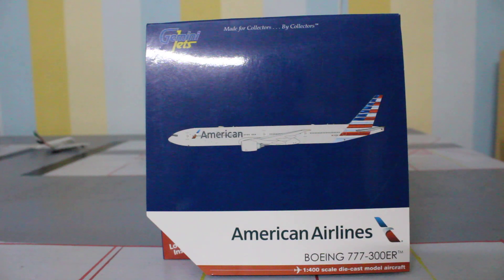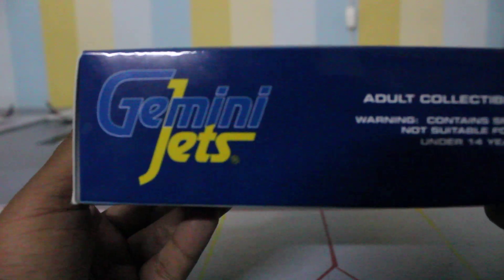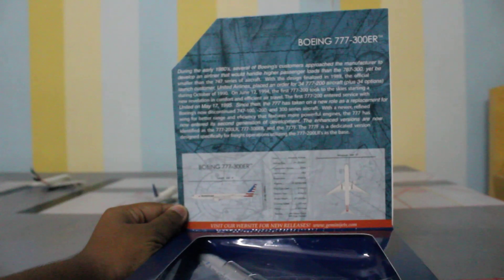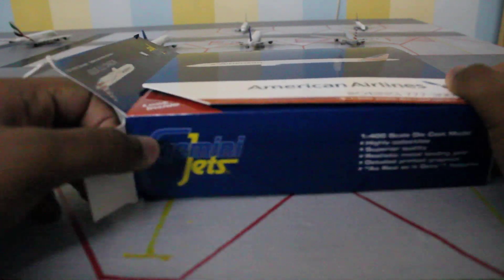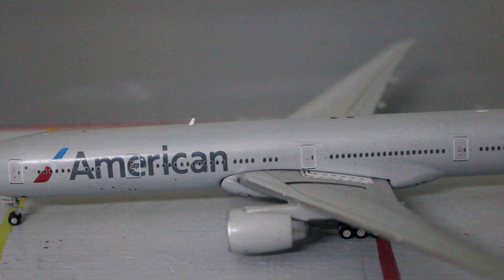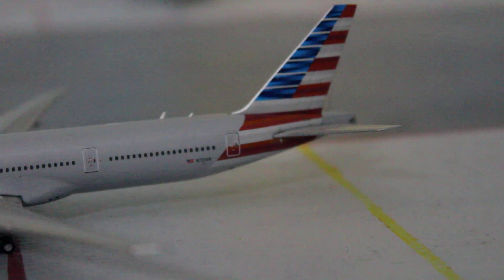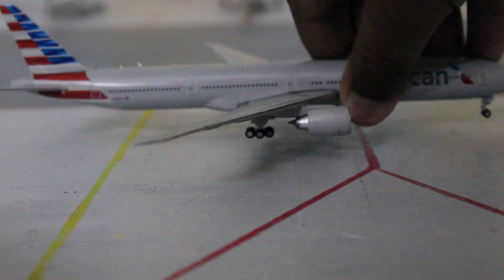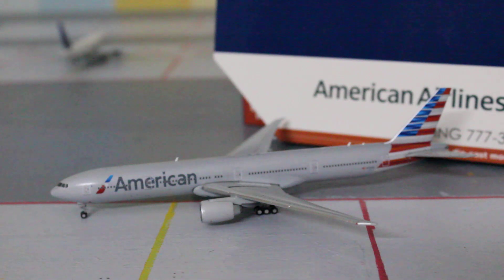Gemini Jets 1:400 American Airlines Boeing 777-300er Model Unboxing and Review